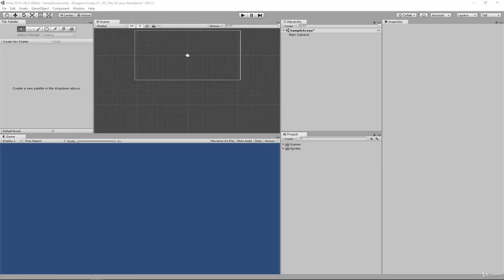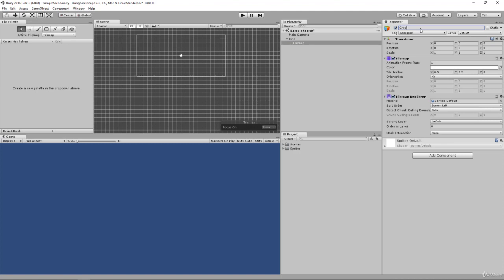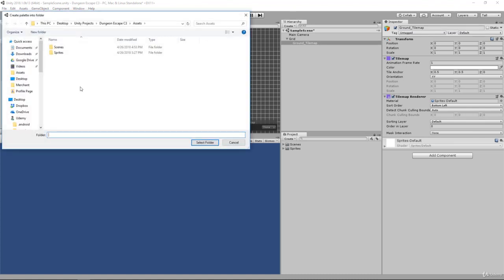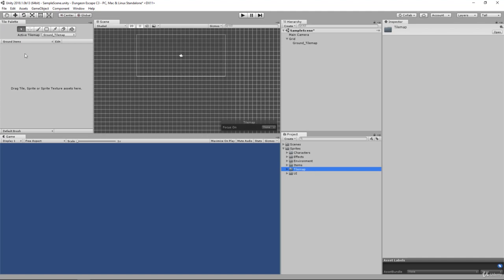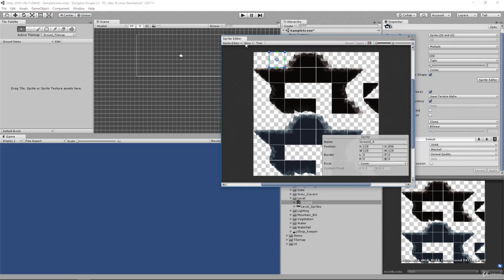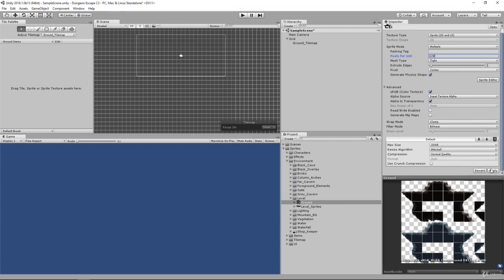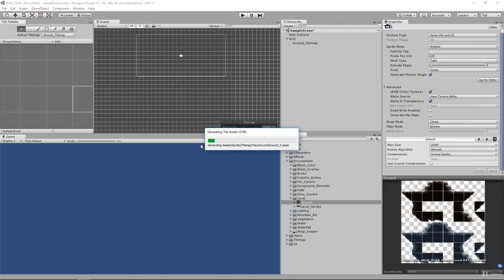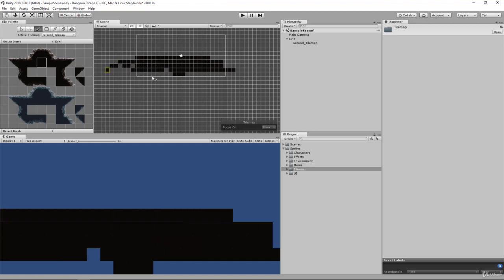2 Getting Started with TileMap